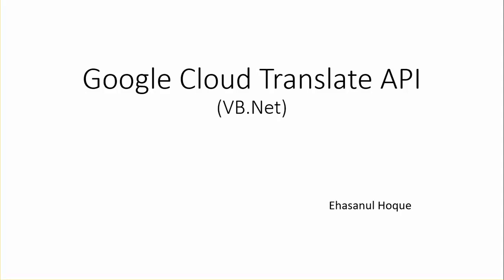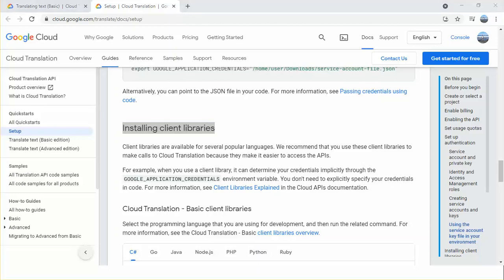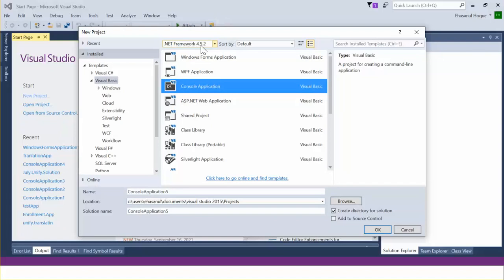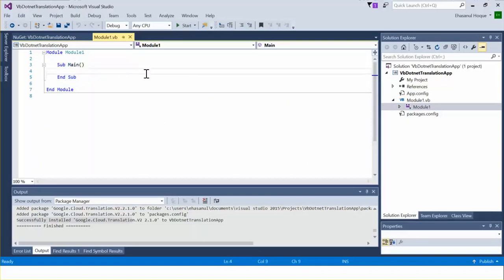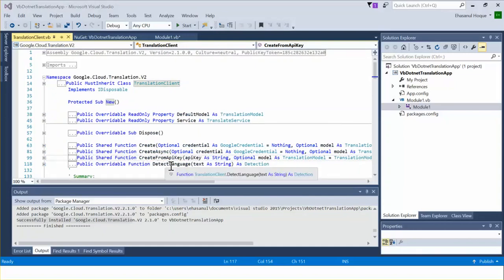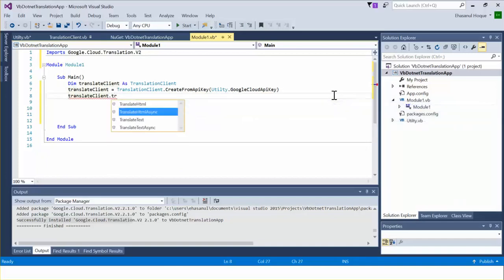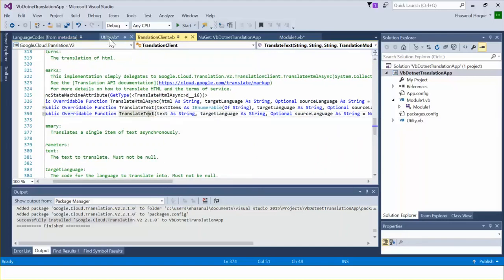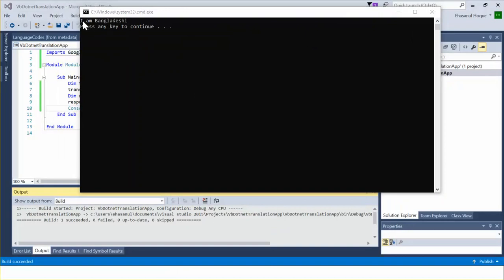Google Cloud Translate API with VB.Net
I talks to use google cloud translate api in VB.Net to translate one language to any other language.
For demonstrating, I created a very simple console application  on VB.Net

I discussed evertything of google cloud translation basic api -v2 from this documentation